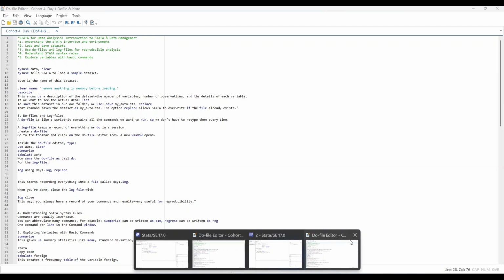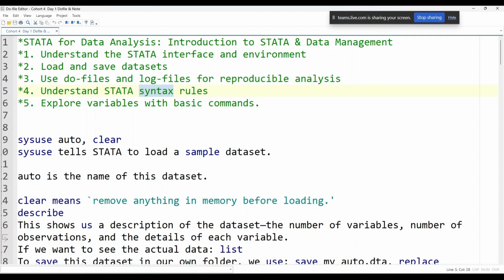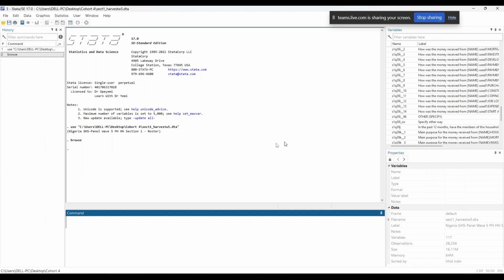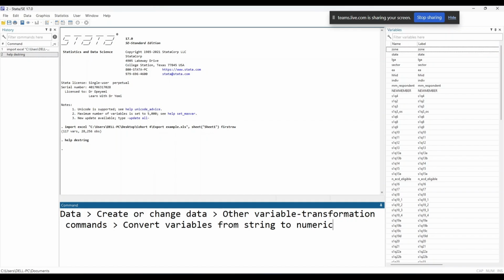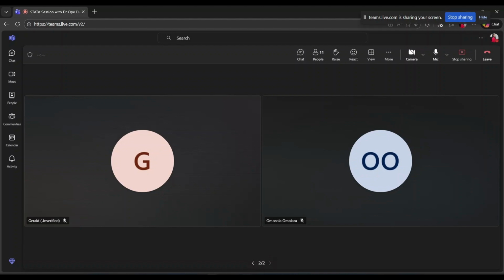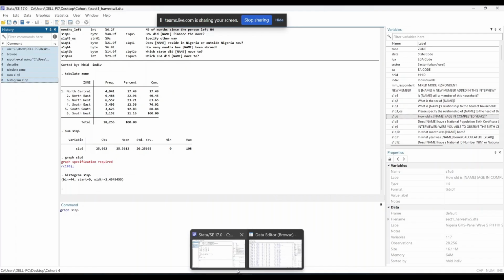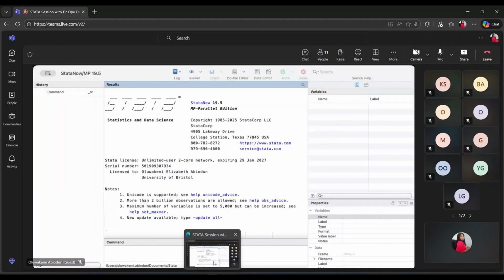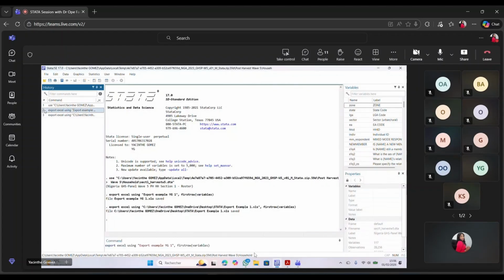Stata for data analysis cohort 4 day 1